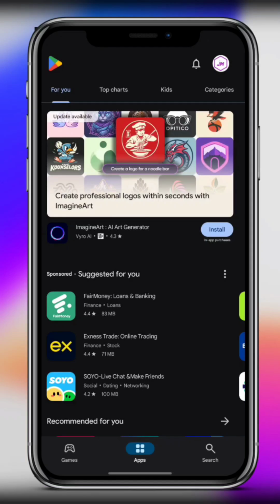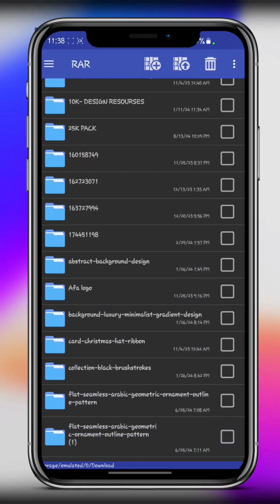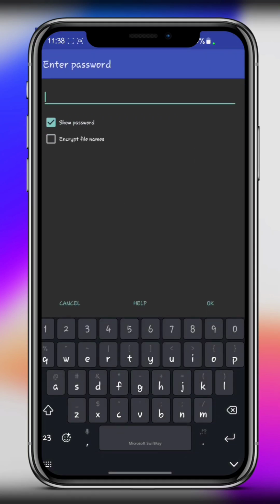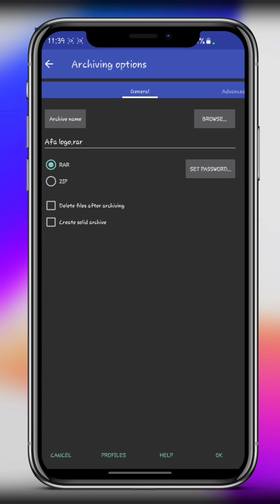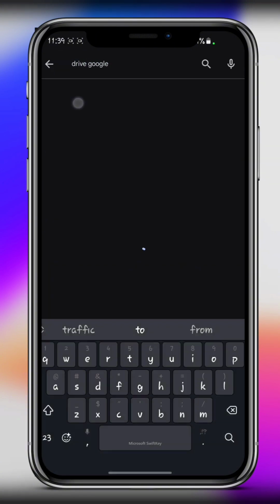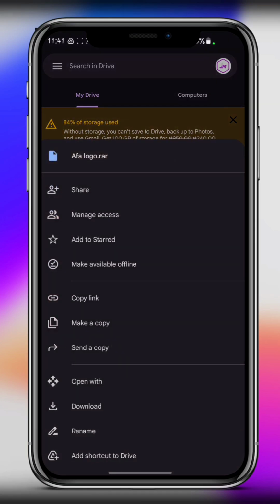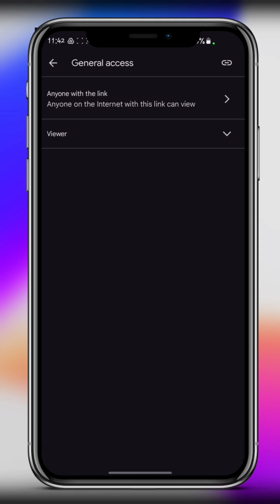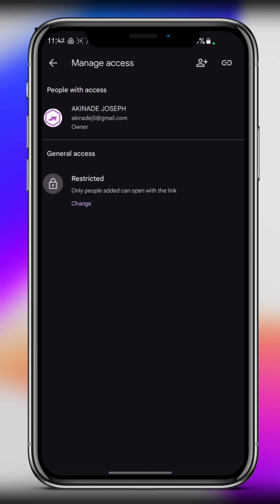👉 Password-Protected Archiving & Google Drive Sharing Guide